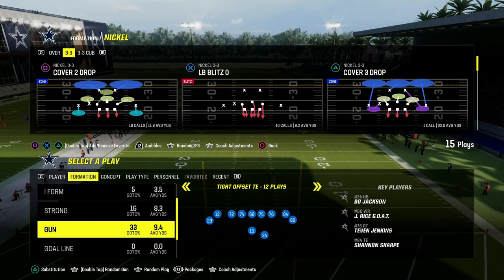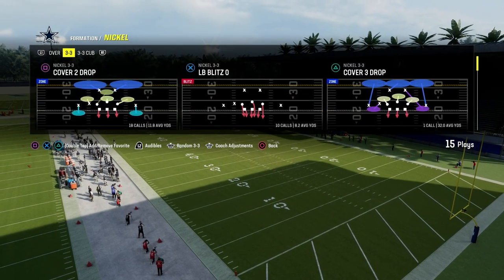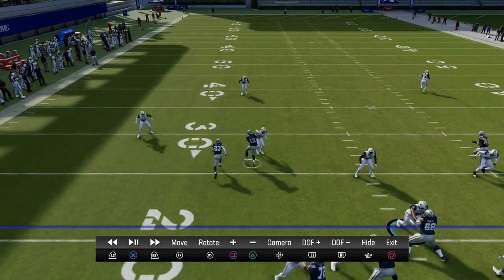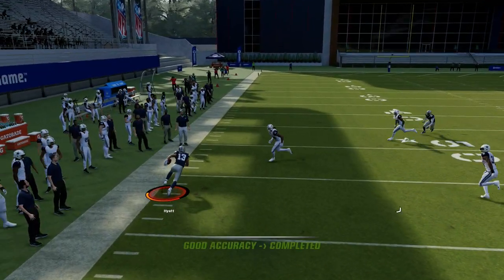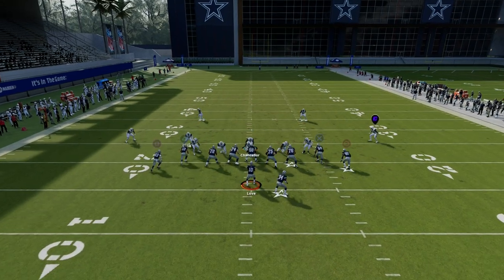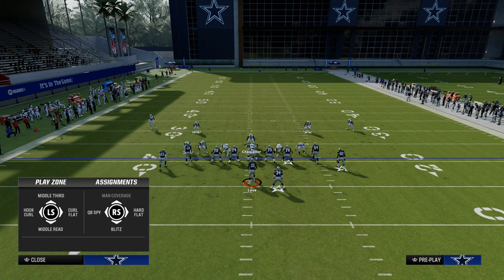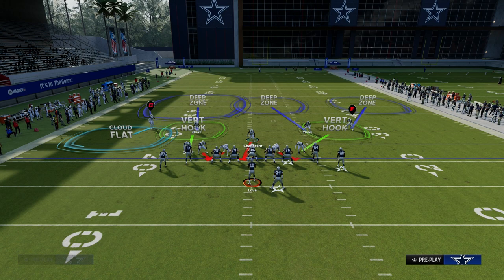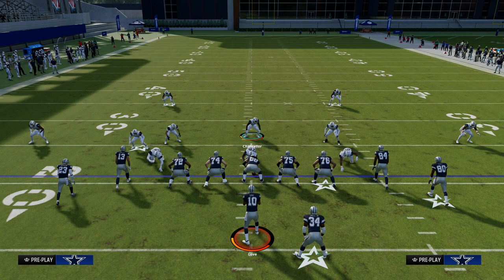How To Stop Gun Tight| Madden 24 Tips